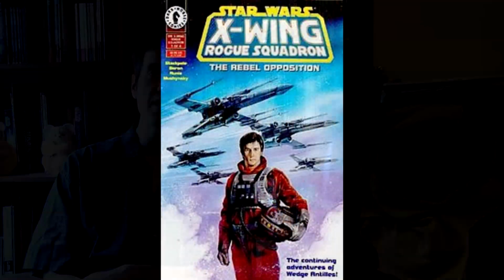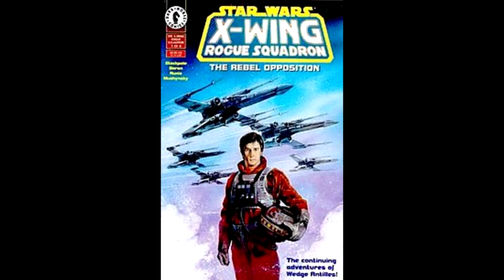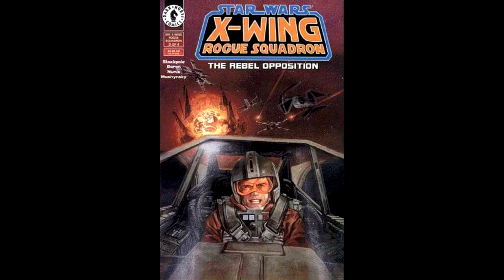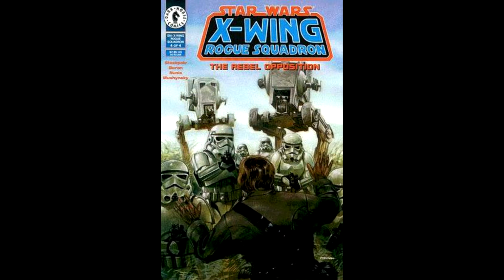Star Wars Expanded Universe Episode 334: X-Wing Rogue Squadron (1-4)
In this episode I review the first 4 issues of the X-wing comic.